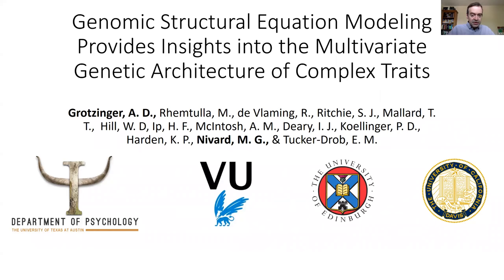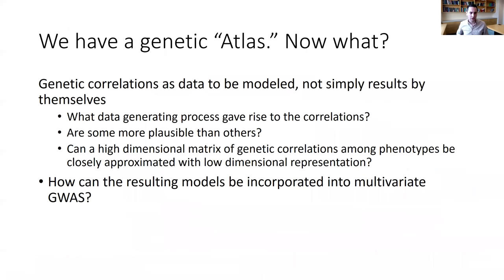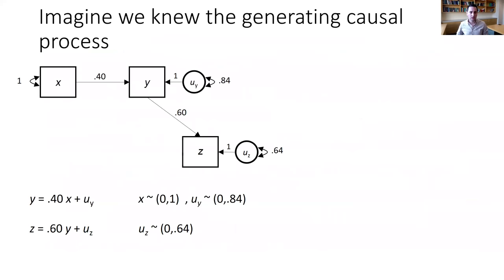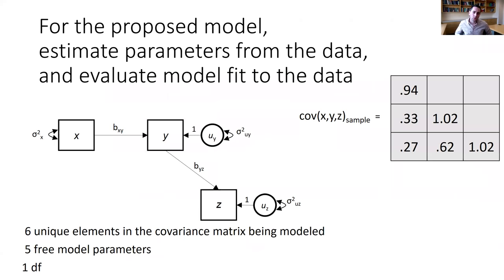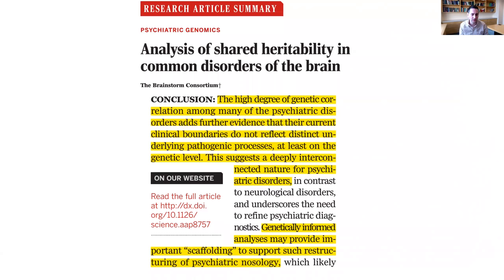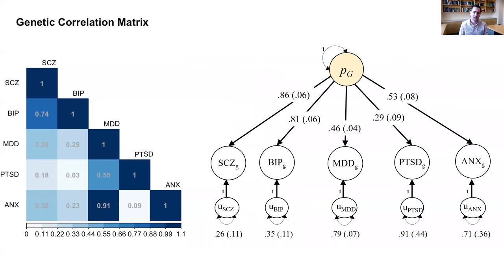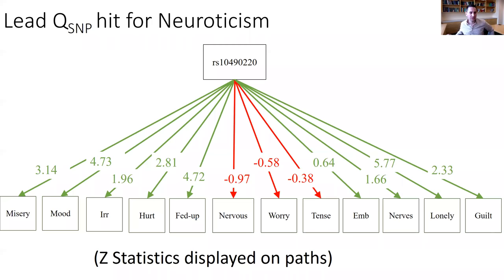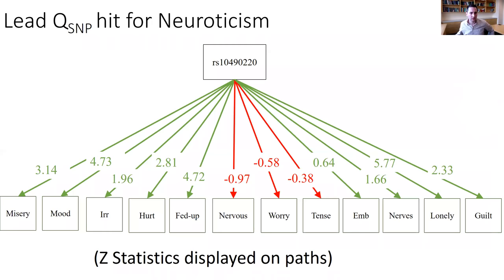PGC Worldwide Lab, July 13 2018, Elliot Tucker-Drob